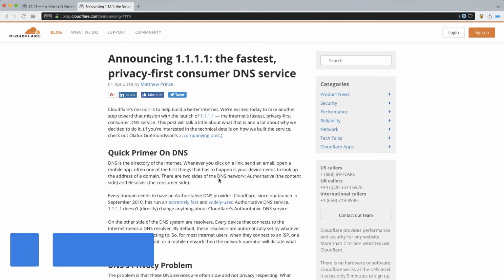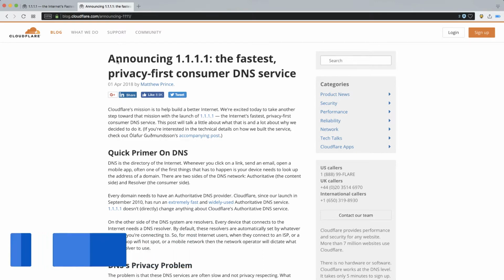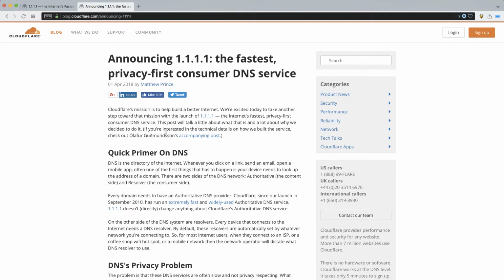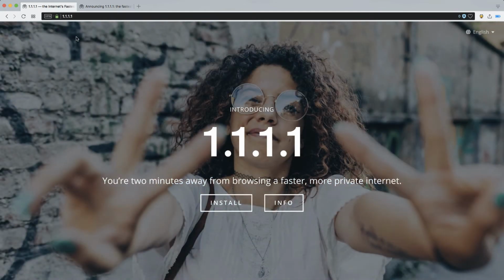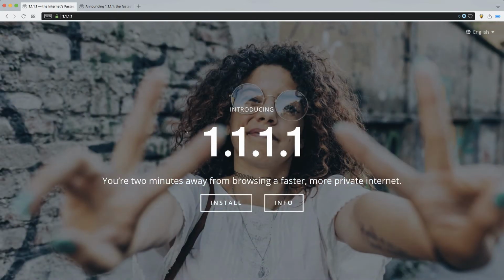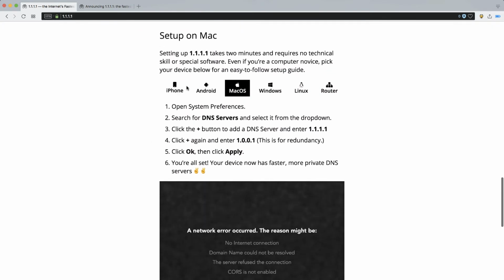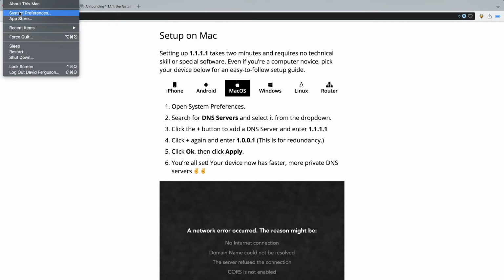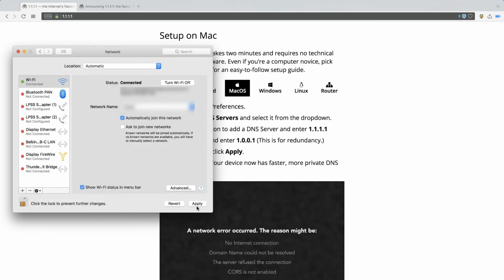How to Quickly Speed Up Your Internet Using 1.1.1.1 from Cloudflare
As a Tech Smart Boss, we're always on the Internet, either using our amazing cloud based technology or surfing the web researching something.  Nothing upsets us more than a slow internet connection.

Here's an extremely simple tweak you can do to your internet settings to really speed up your Internet browsing (as well as your security!)

Cloudflare has released a DNS resolver, 1.1.1.1,  that is the fastest on the market right now (faster than Google's 8.8.8.8 in all the tests that I've seen ) and not only is it free, they also do not log your IP address (security for the win!).

In this video, I show you how easy it is to configure your computer to use Cloudflare's DNS resolver (and I recommend you update your home and business router to use it as well).

Check it out, like this video, and leave us a comment on what you think about this video and 1.1.1.1.